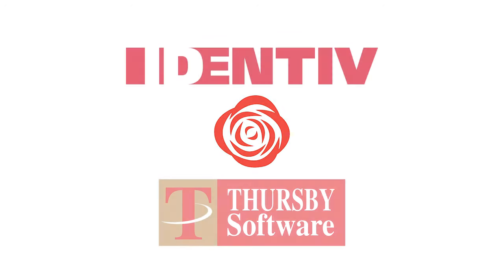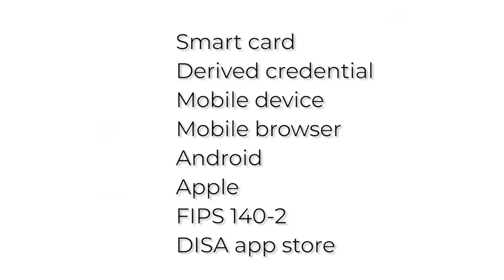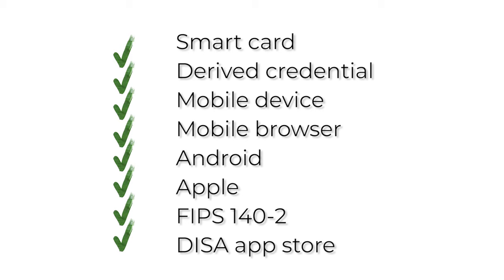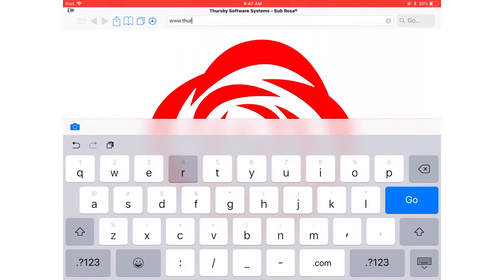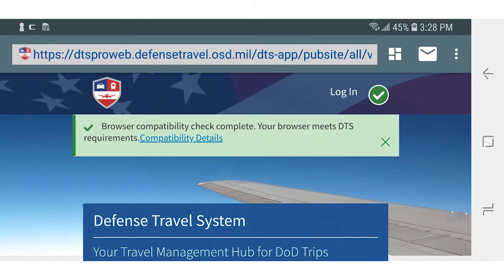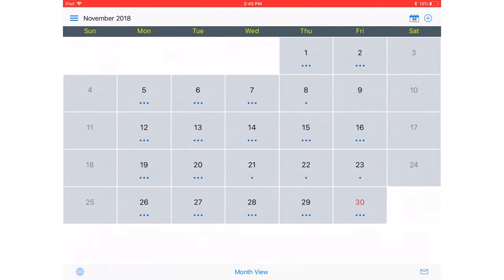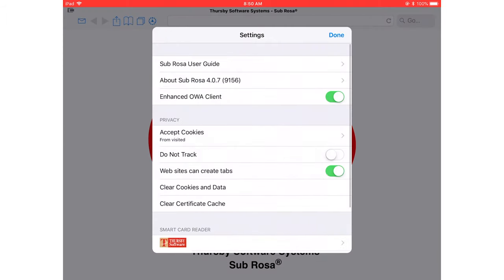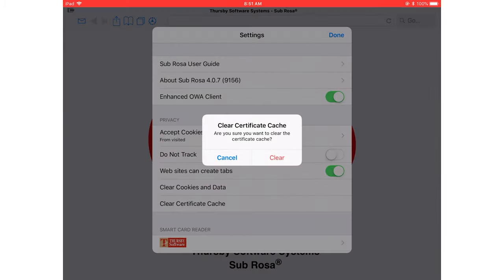Thursby Sub Rosa v5: Two-Factor Authentication for Apple and Android Mobile Devices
Need to use a CAC, PIV, or derived credential on a phone or tablet? Thursby’s Sub Rosa suite of products provides you with the ability to access two-factor websites, sign, encrypt, and decrypt emails, view, edit, and create calendar events, and edit and sign PDF documents from your iPhone, iPad, or Android phone or tablet.